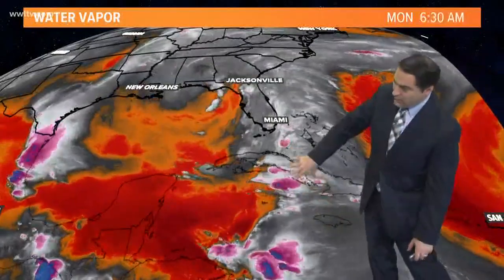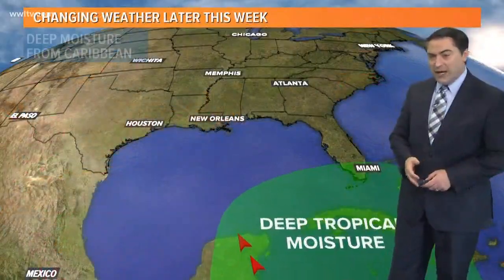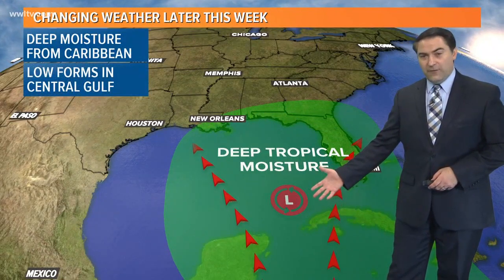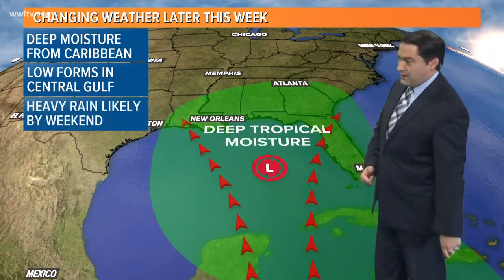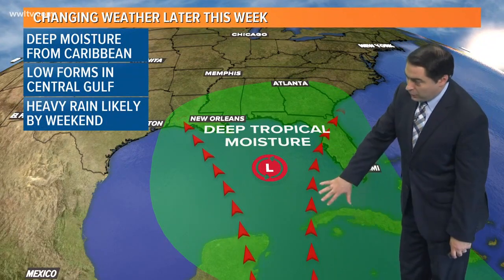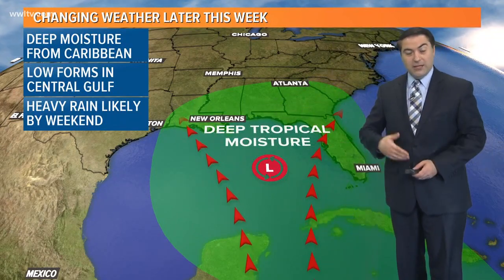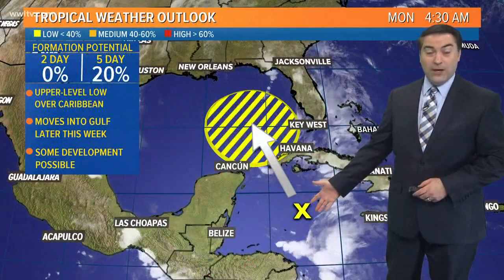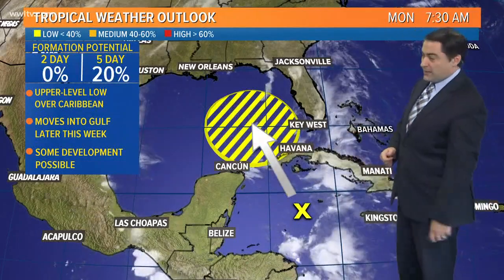Tropical disturbance could make for very rainy Memorial Day weekend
Memorial Day weekend could be very rainy or very dry, depending on the path of a tropical disturbance in the Gulf of Mexico.